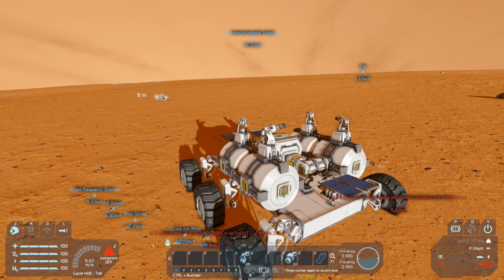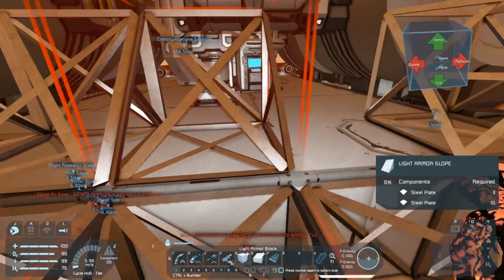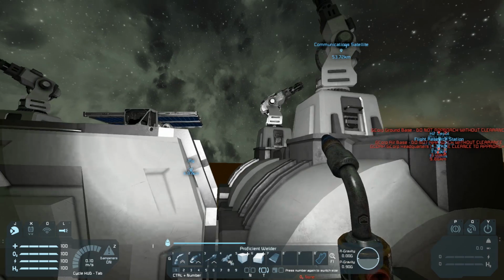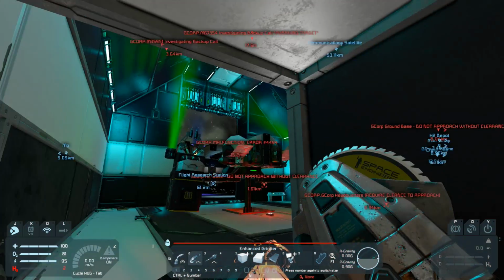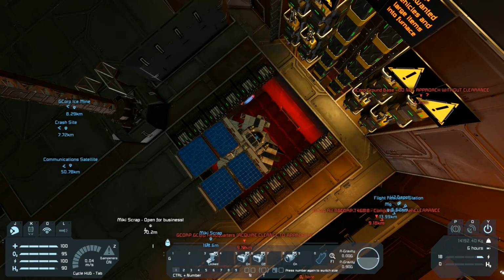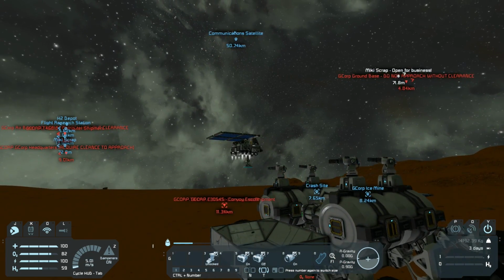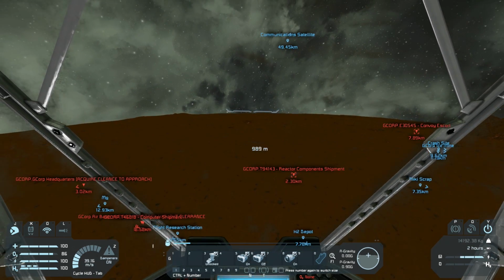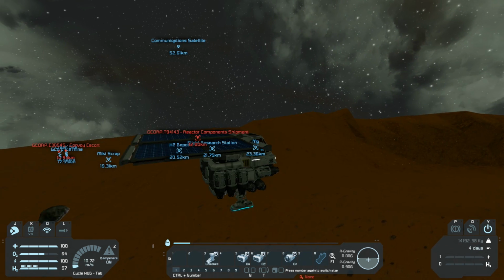Space Engineers | Escape From Mars | Ep.09 - Drone Hunting (Always Recycle!)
Having crashed on Mars, we struggle to get back into orbit!

►See a mod you're interested in?

Modlist: